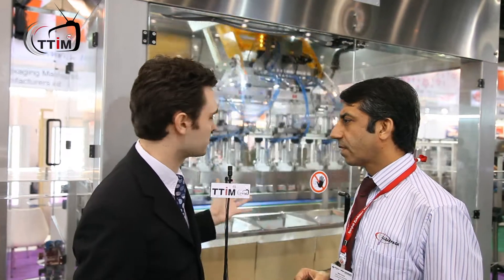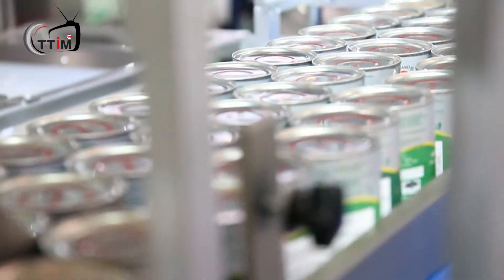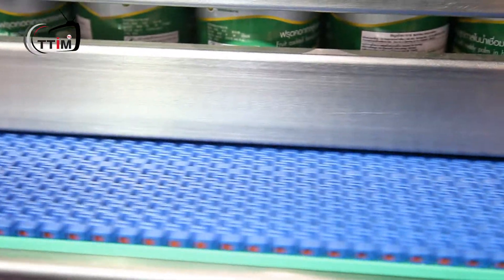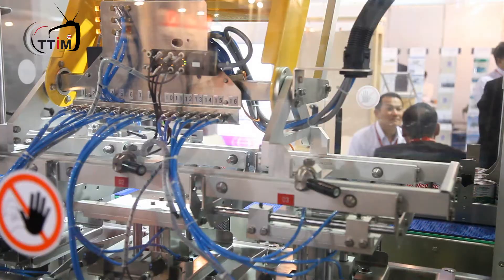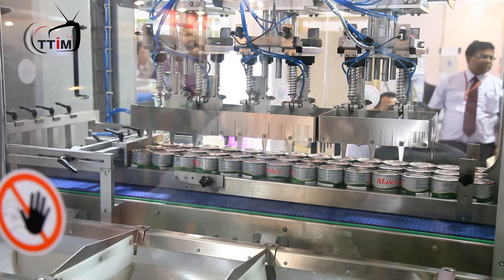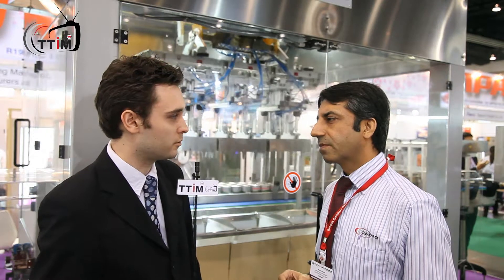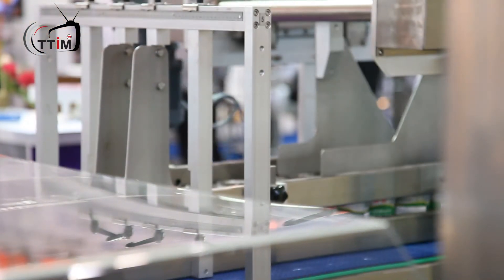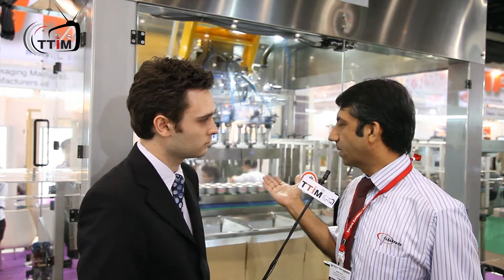Clearpack Introduce Their Packaging Technology Innovations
TTIM TV speak to Clearpack about the latest developments in packaging technology at ProPak Asia 2012.  Twitter: @AFBThailand